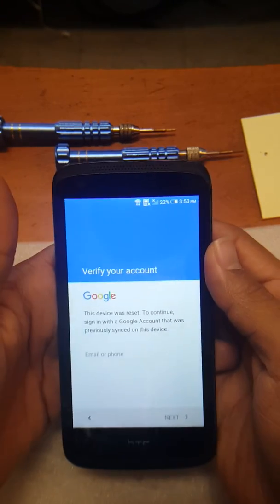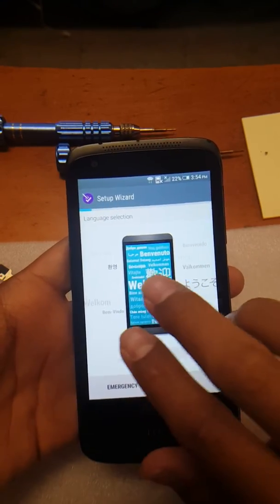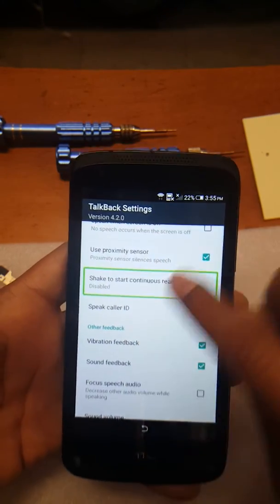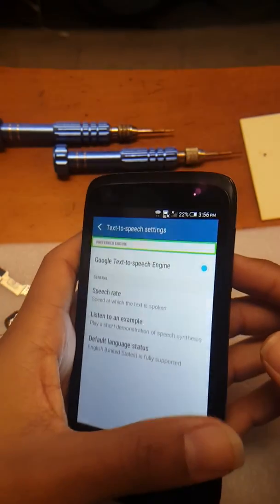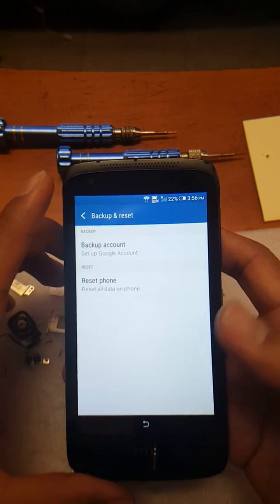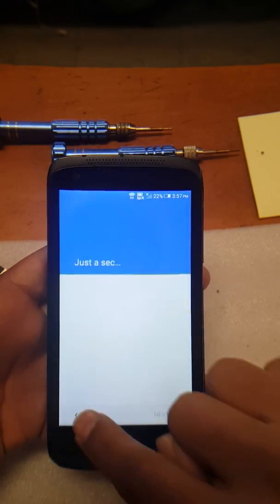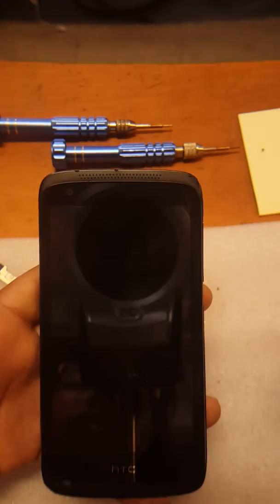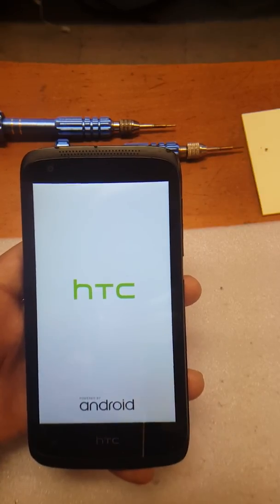Htc desire 526 M9 Google account bypass, removal, quick and easy 2017